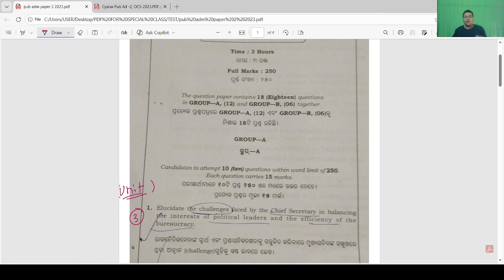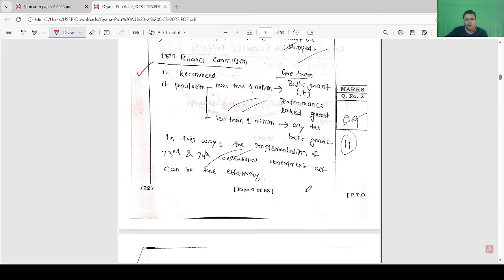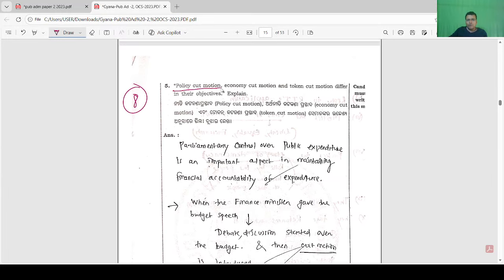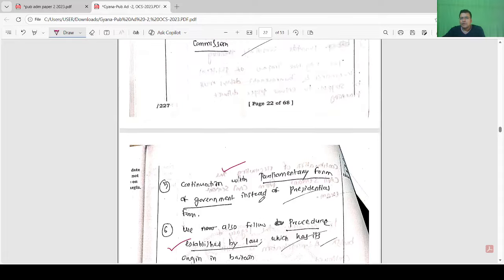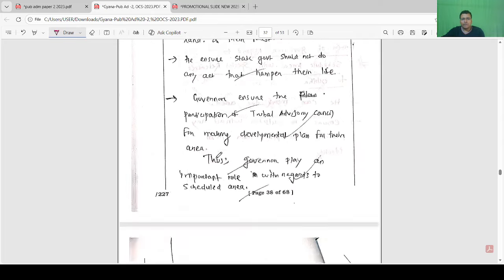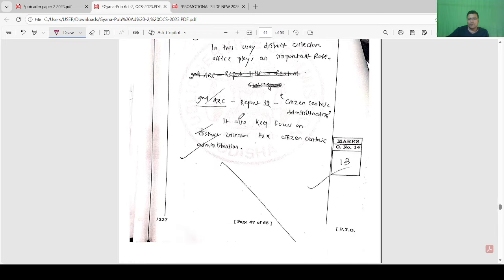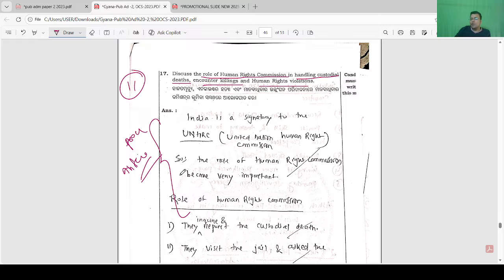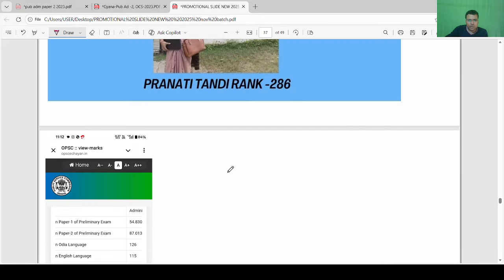OPSC EVALUATED COPY OF 2023 MAINS EXAM PAPER II MARK 162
1-Comprehensive Coverage Of Entire Syllabus [250 Hours of Class: Both Live & Recorded]

2-Detail Explanation Of Topic With Class Notes

3- Focus on conceptual Clarity

4- Every Class based on PYQ of OPSC [Last 10 Years]

5- Last 10 Years of OPSC question Discussion

6- Answer Writing in every class [12 Test : 8 Sectional & 4 Full Length Test]

7-Value Addition of Answer with Current case studies & II ARC Report

8- Personal Mentorship

FEE-15000